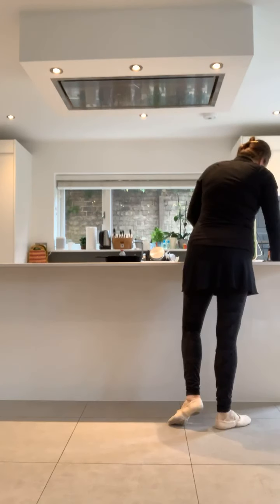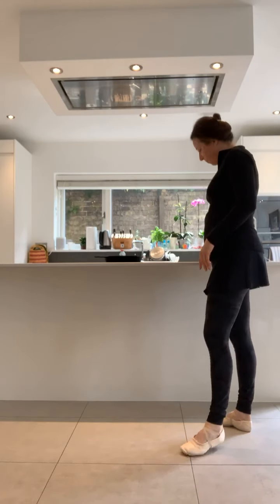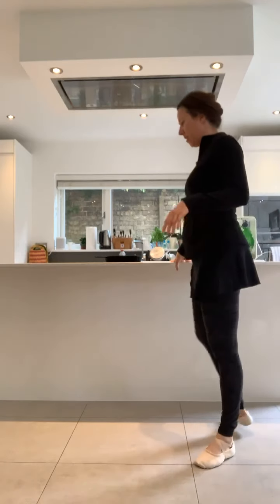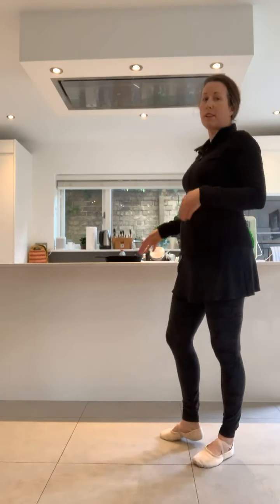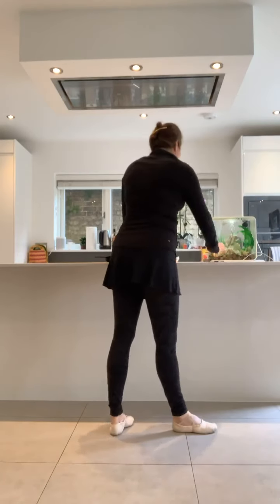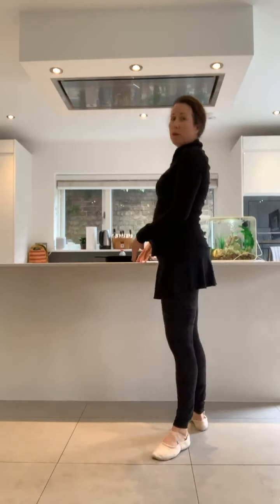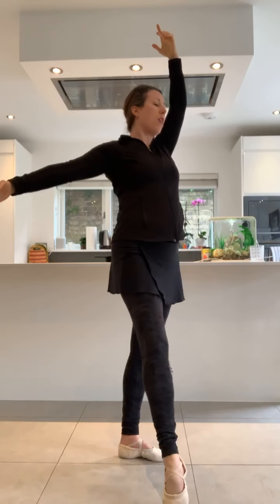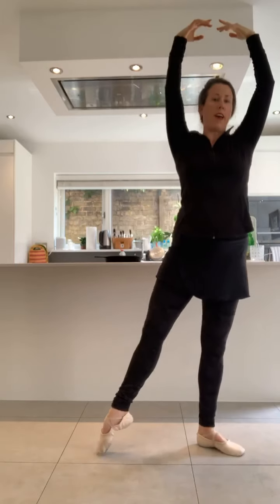Ms. Erin’s adult ballet barre (week of May 4)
Originally filmed on Facebook Live on Monday, May 4th for the Cambridge University Ballet Club in Cambridge, England.